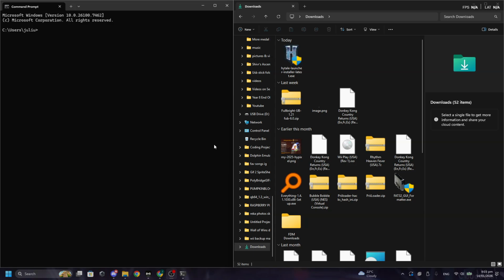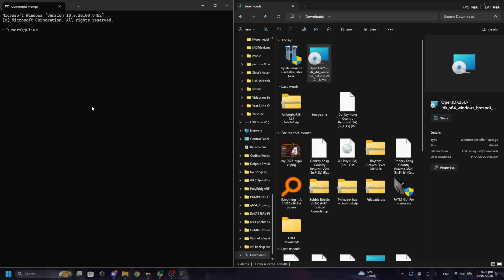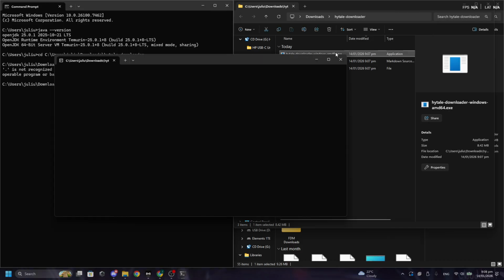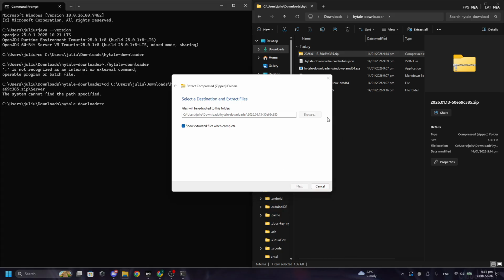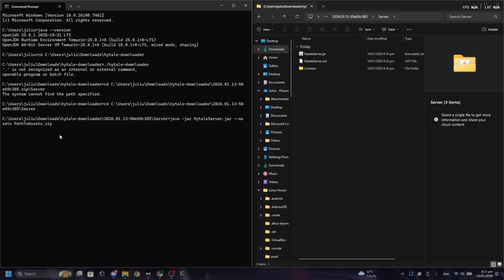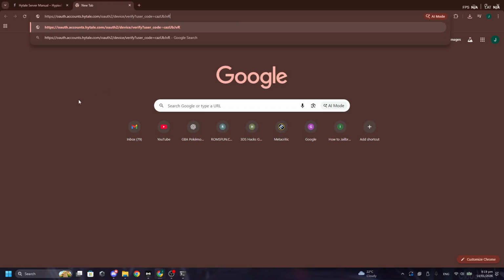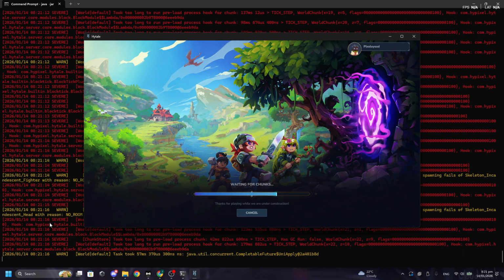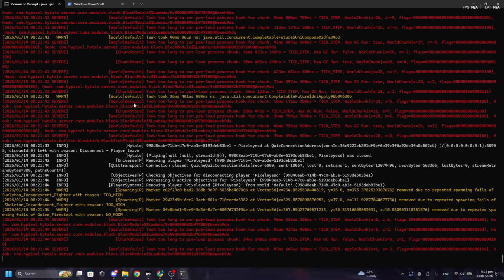Hosting your own Hytale server locally on Windows or Linux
As of recording, this is the only tutorial out there for LOCAL server hosting. I took too long to edit this tho lol.

They didn't specify where to cd into or what they meant by --assets PathToAssets.zip so i had to figure it out myself lol. Thanks to LeCehlou on Hytale's discord for helping figure this one out!